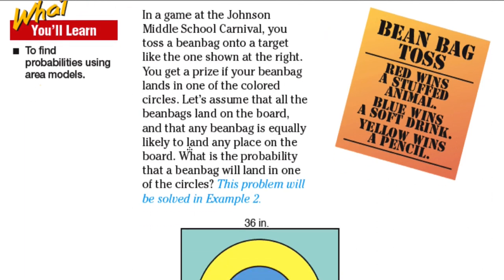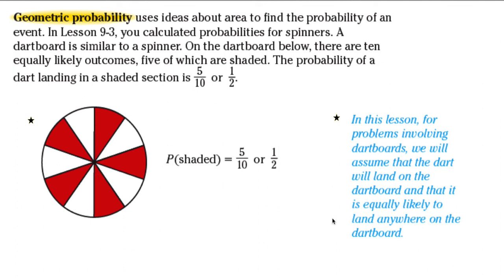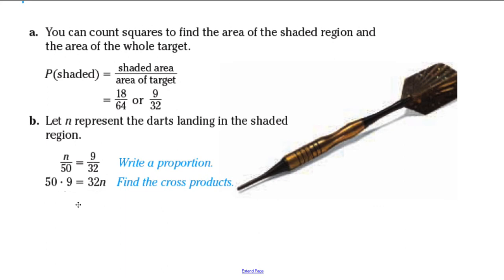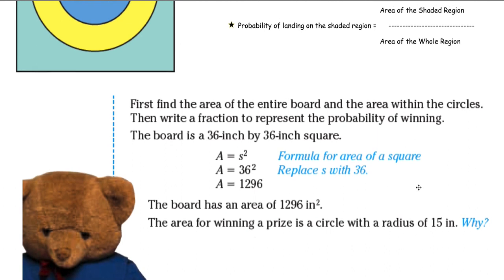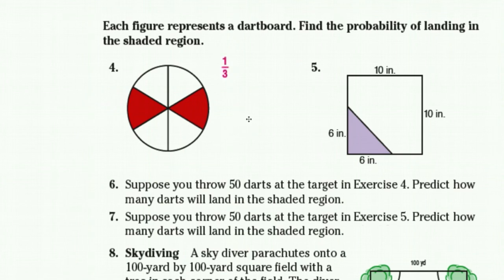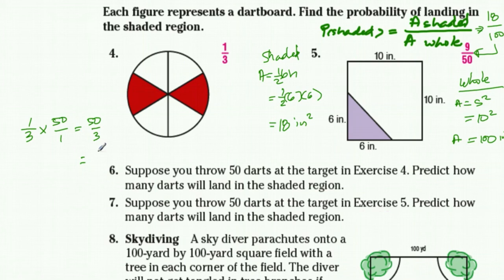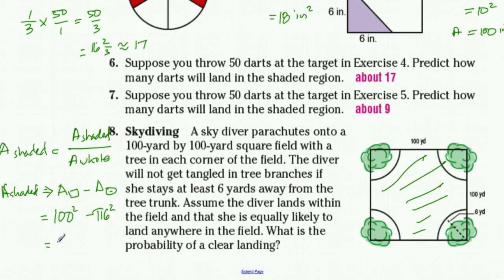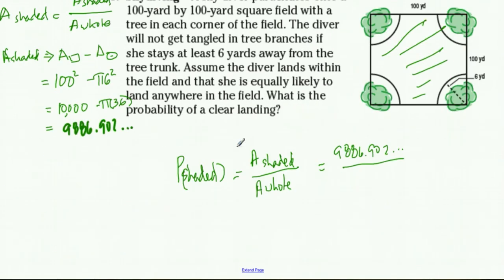12-3 Geometric Probability